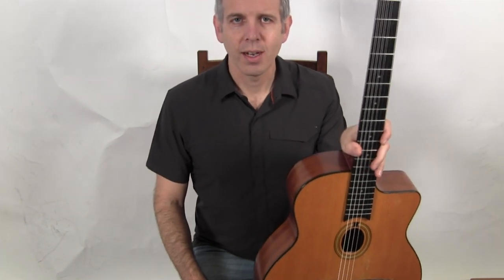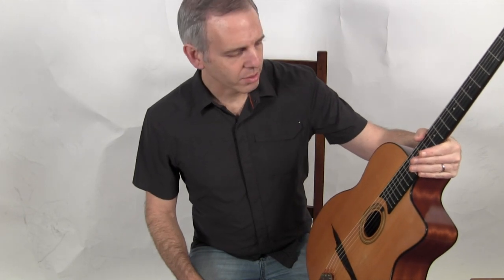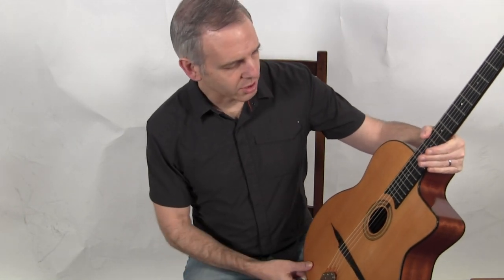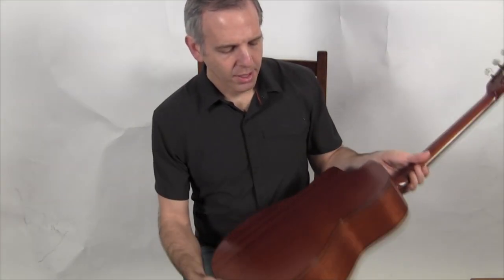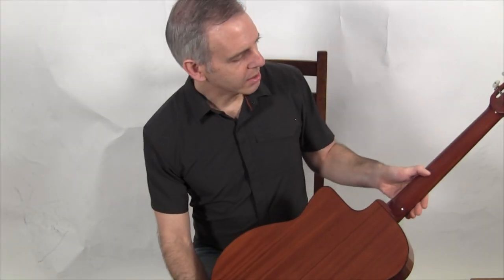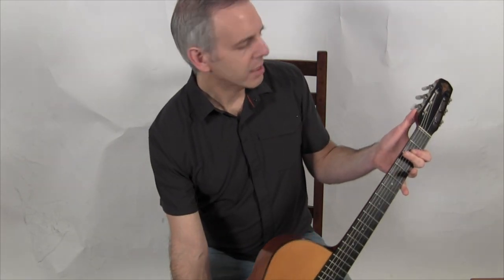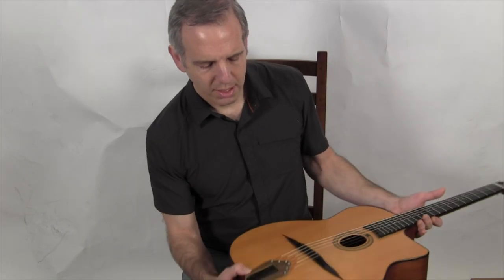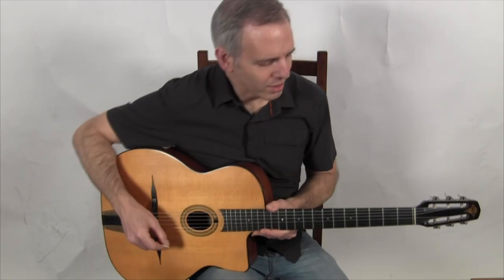2002 Dupont MD100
Maurice Dupont has long been one of the most respected luthiers in France and one of the first contemporary makers to specialize in producing the Selmer Maccaferri guitar. Maurice first gained recognition as a builder of classical guitars and in 1989 was bestowed with the honor of "Best French Craftsman." Maurice was an apprentice of the legendary Gypsy guitar maker Jacques Favino, and in 1986 he began building his own Selmer style guitars which quickly became the most popular choice of professional Gypsy guitarists. Countless Gypsy stars including Raphael Fays, Biréli Lagrène, Tchavolo Schmitt, and Romane have played Dupont guitars which appear on hundreds of recordings.

Dupont's Gypsy models are built entirely in Cognac, France by master luthierPatrick (who joined the Dupont team in 1994) under the supervision of Maurice Dupont. The collective experience.of the Dupont team along with Maurice's stock of well aged, select tonewoods yields instruments of unsurpassed tone and playability.

The MD100 is the mahogany version of Dupont's best selling MD50 model. The basic guitar is the same as the MD50, with the only differences being a satin finish and the wood choices: French spruce top, beautiful mahogany back and sides, and a mahogany neck.

This example has a very clear and direct tone, with excellent highs and loads of volume. It's astounding Maurice can build a guitar in this price range with the looks, playability, and sound that this guitar possess. Most bang for the buck!